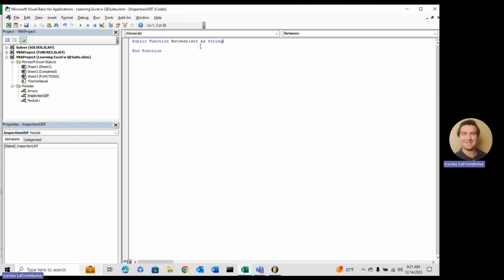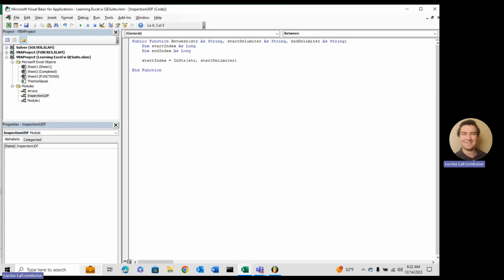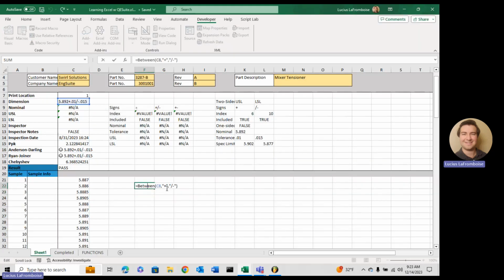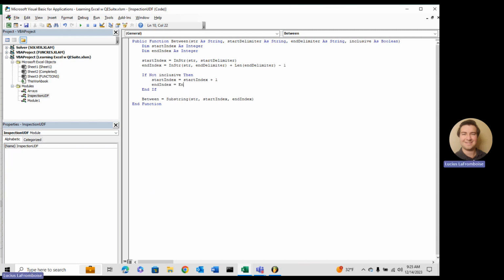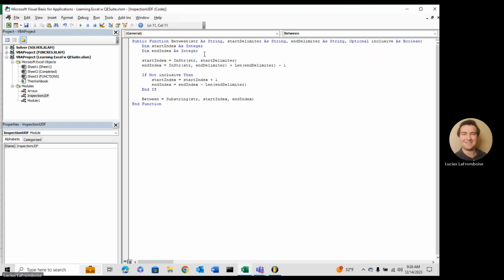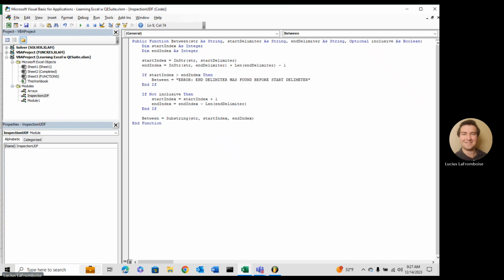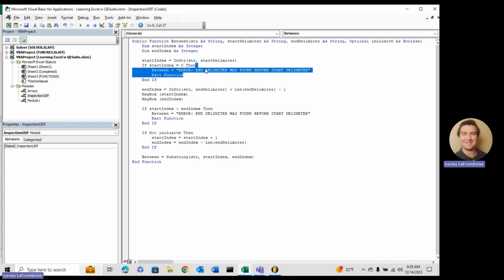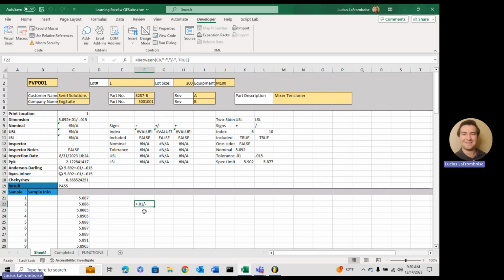Get Text Between() Delimiters - Our First UDF in Excel VBA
Learn how to create your first string parsing user-defined function in this video. Between() is a great function to expand your knowledge of function arguments, string parsing, conditional statements, and returning early.

Between allows you to easily extract a string from between two delimiter strings.

If you are copying and pasting the code below make sure to replace all of the &gt; strings with greater than signs.

-- VBA Code --
Public Function Between(str As String, startDelimiter As String, endDelimiter As String, Optional inclusive As Boolean)
    Dim startIndex As Integer
    Dim endIndex As Integer

    startIndex = InStr(str, startDelimiter)
    If startIndex = 0 Then
        Between = "ERROR: START DELIMETER NOT FOUND"
        Exit Function
    End If

    endIndex = InStr(str, endDelimiter) + Len(endDelimiter) - 1
    If InStr(str, endDelimiter) = 0 Then
        Between = "ERROR: END DELIMETER NOT FOUND"
        Exit Function
    End If

    If startIndex &gt; endIndex Then
        Between = "ERROR: END DELIMITER WAS FOUND BEFORE START DELIMETER"
        Exit Function
    End If

    If Not inclusive Then
        startIndex = startIndex + 1
        endIndex = endIndex - Len(endDelimiter)
    End If

    Between = Substring(str, startIndex, endIndex)
End Function

-- End VBA Code --